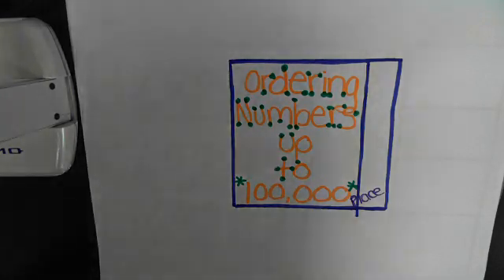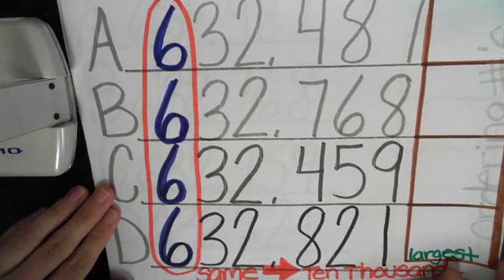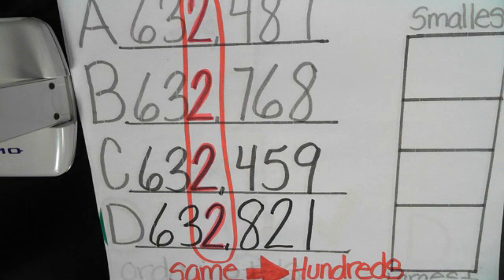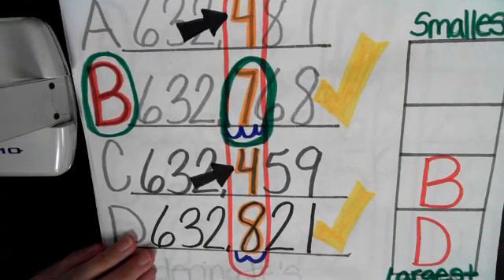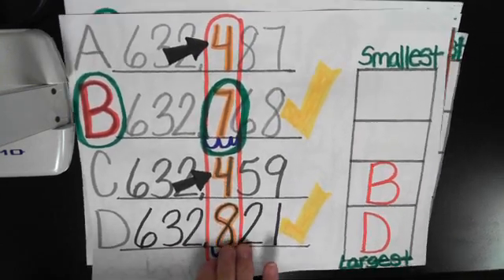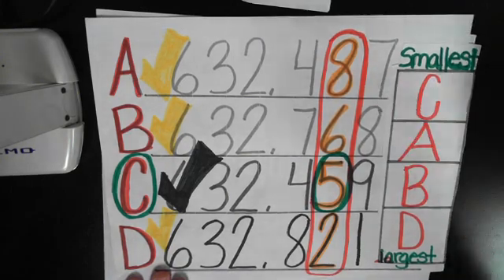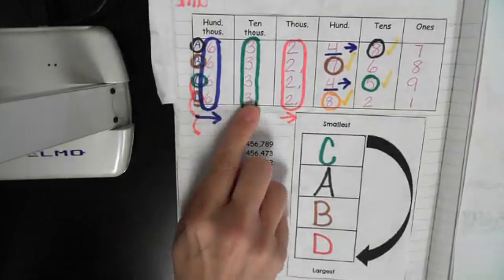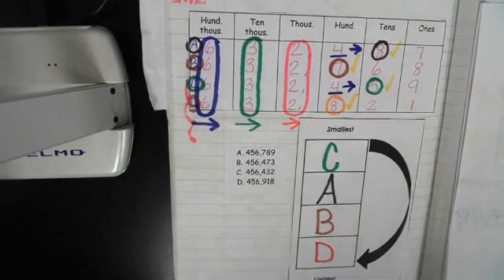Ordering Number Flipped